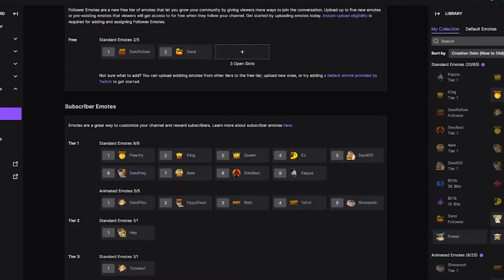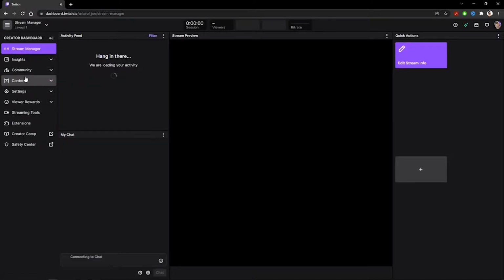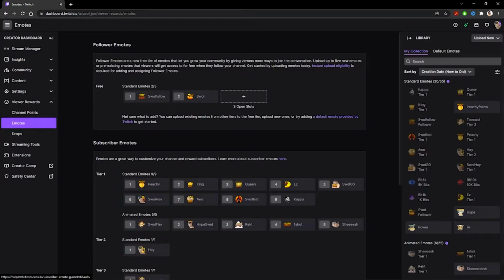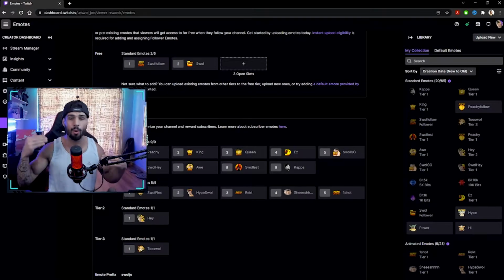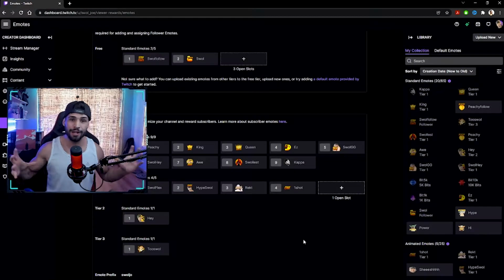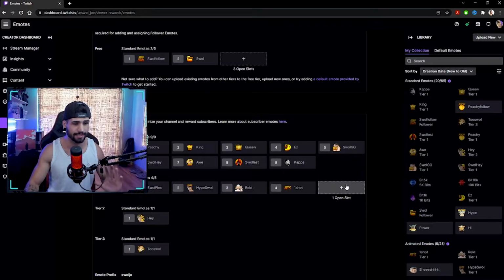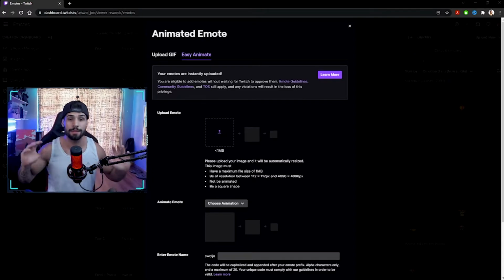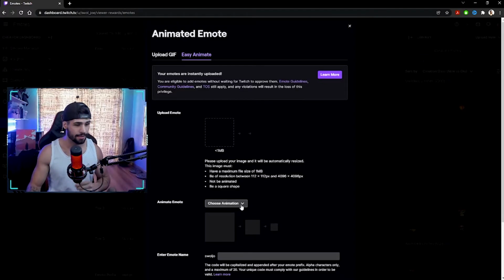Animated Emote Slots Now Available For ALL TWITCH AFFILIATES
Animated Emote Slots Now Available For ALL TWITCH AFFILIATES. Here's how to upload them Right now!

⚡️ My Gear

Logitech Brio 4K Webcam
Canon M50

TIME STAMPS
00:00 - Intro
00:52 - How To upload Animated Emotes On Twitch
01:29 - How To Animate An Emote On Twitch
02:14 - How To Grow On Twitch in 2022